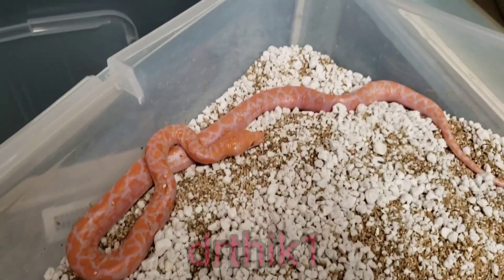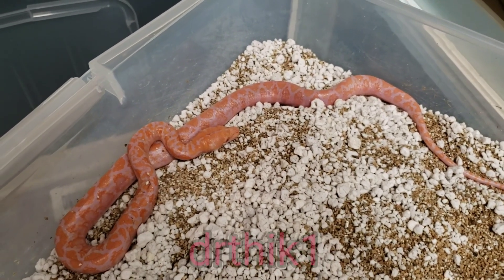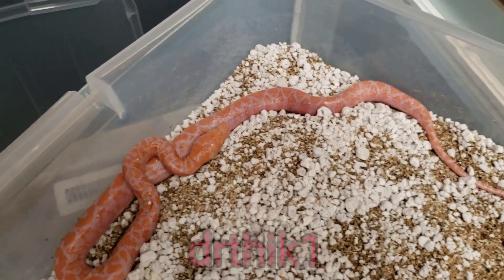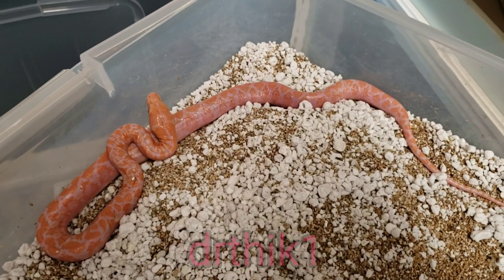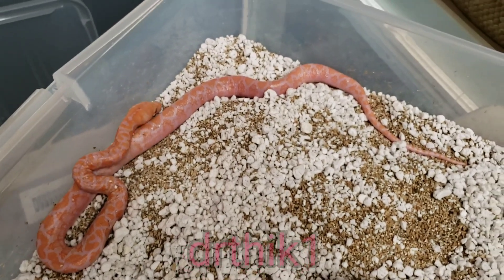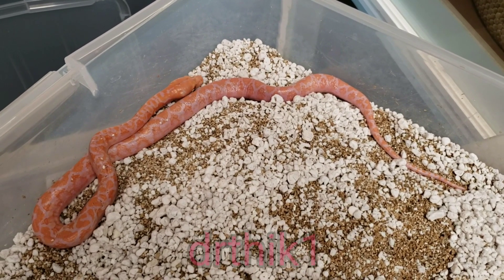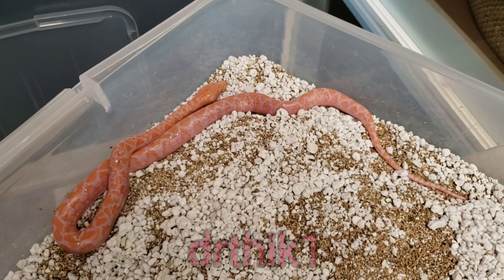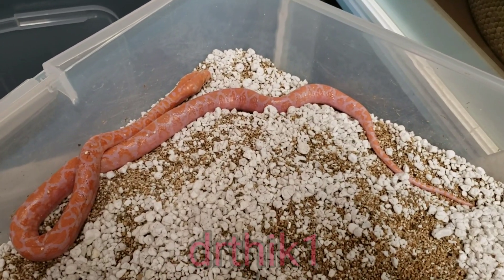RETICULATED PYTHON PARTHENOGENESIS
Around April 13, 2019 one of my reticulated pythons Saffron laid a clutch of eggs. This was a complete surprise to me as the last time she was with a male was October 25, 2017. She laid 40 eggs in total, 2 of which candled good. I promptly put those 2 eggs into the incubator. 85 days later one of those eggs hatched, the snake that's in this video. Before it hatched I wondered if this would be a case of retained sperm from the male she was last paired with or parthenogenesis. Had it been retained sperm the snake in this video would have been lavender since the male was het purple. Since it wasn't this would mean that the baby was  conceived by parthogenisis. Parthenogenesis is a form of reproduction in which an egg can develop into an embryo without being fertilized by a sperm.